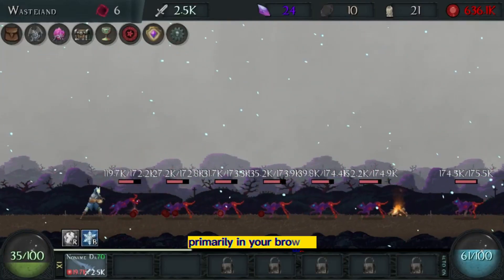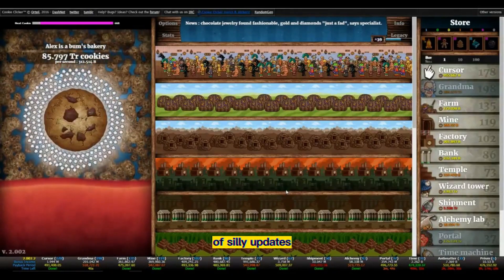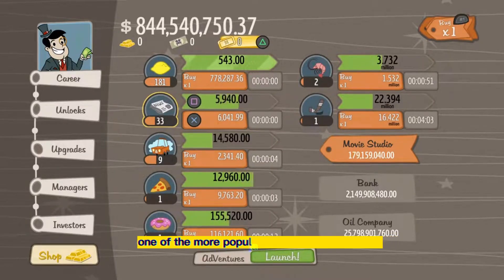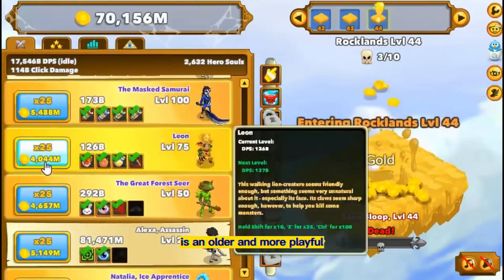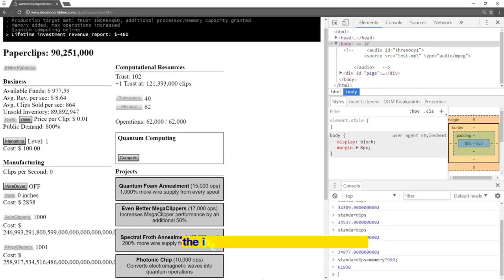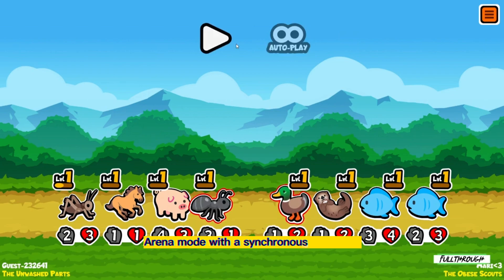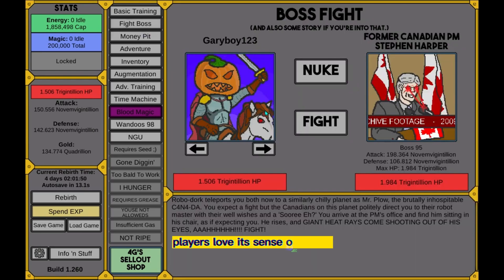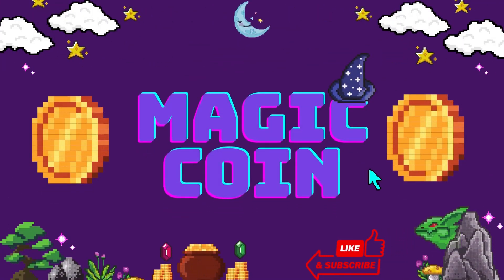10 Best Idle Browser Games !!!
10 Best Idle Browser Games !!!